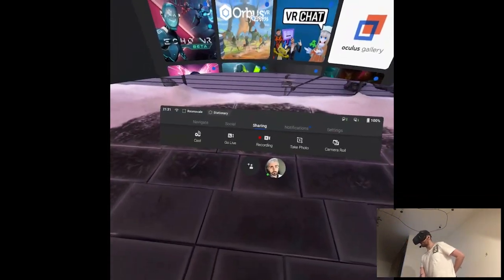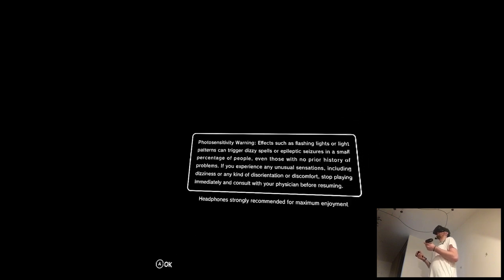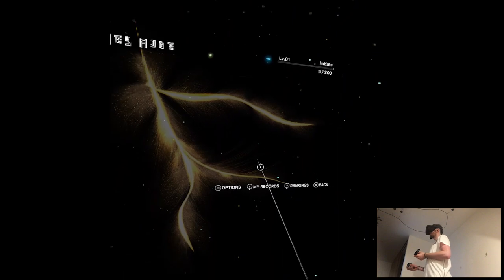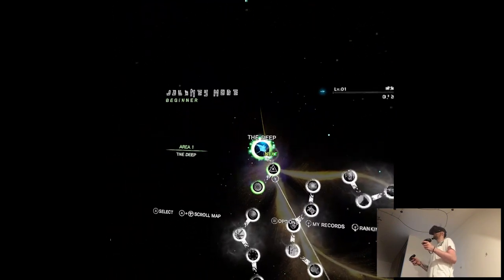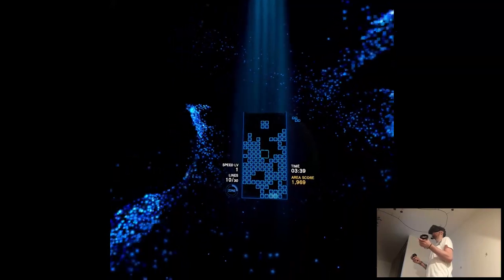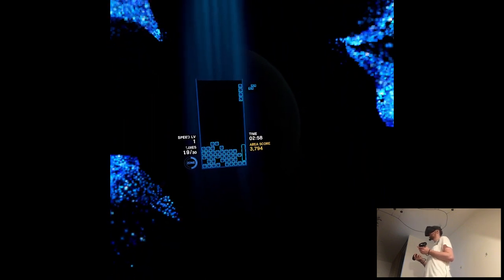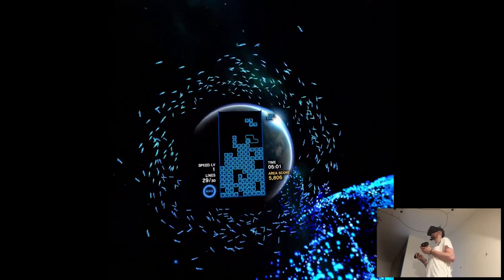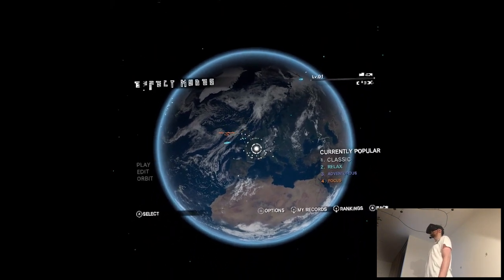OVERVIEW - Tetris Effect | Part X Gameplay | Oculus Quest VR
Hi

Okay...alright. So there's that I guess lol. It clearly has its niche like I can't imagine anyone who's not familiar with Tetris play this game, expect on weed or something, that'd be awesome actually. I dunno, I'm clearly not the right player for this genre and I'm not gonna speak up loudly about it. It was cool nonetheless.

Short PC specs:

i9-9900KS
RTX 2080ti
32GB RAM 3200MHz
2TB SAMSUNG 970 EVO PLUS M.2